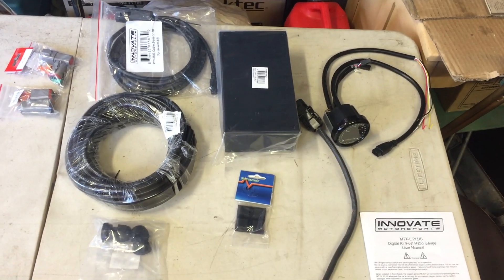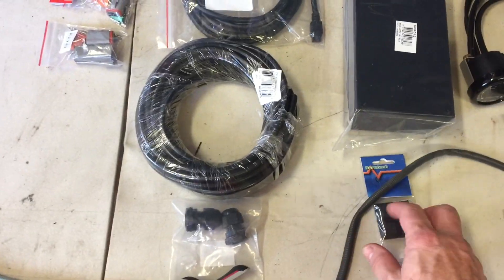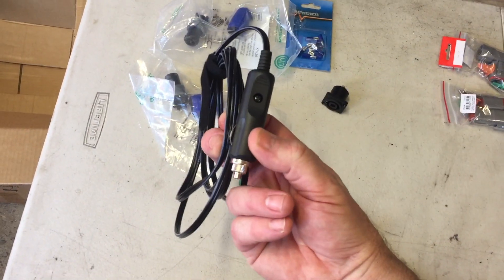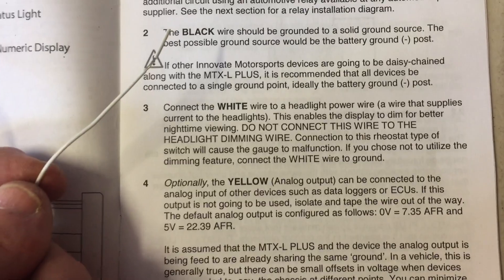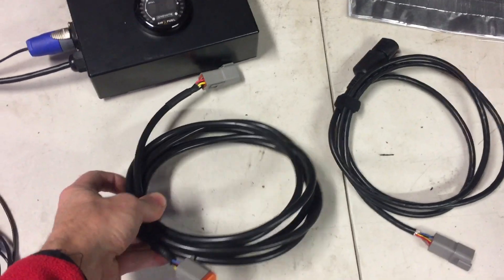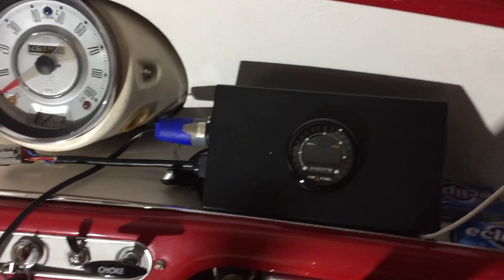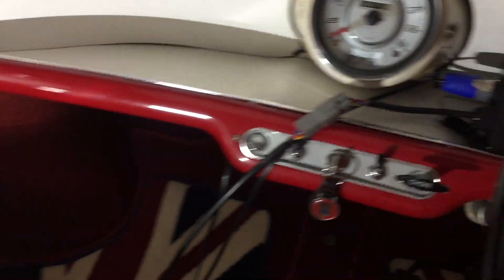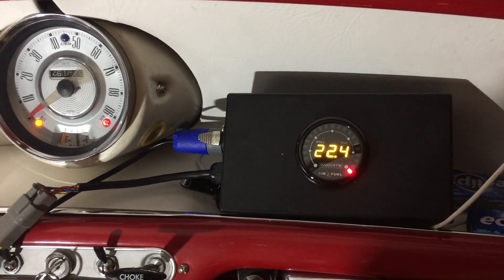DIY Air Fuel Ratio (AFR) Test meter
Make your own Air Fuel Ratio Test Meter to help tune carburettor engines.  Simple to make and no special tools required.